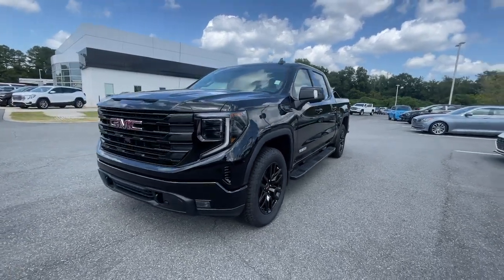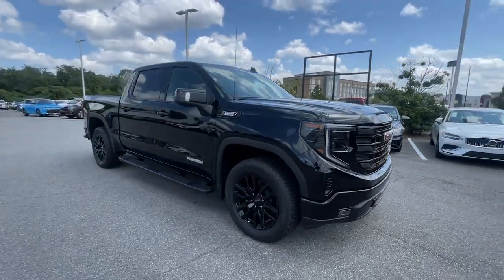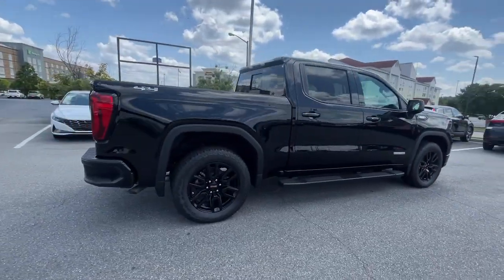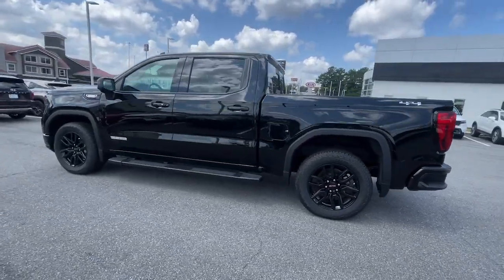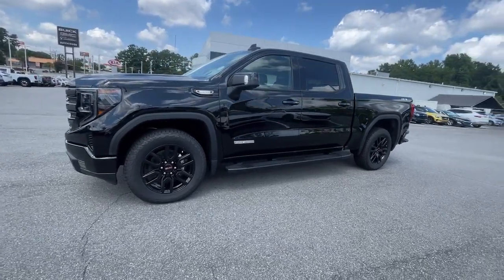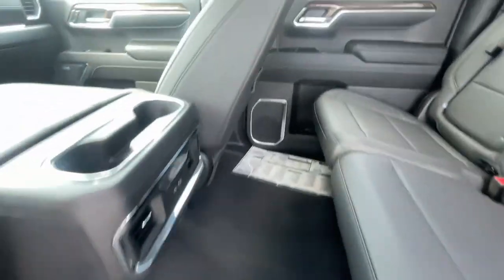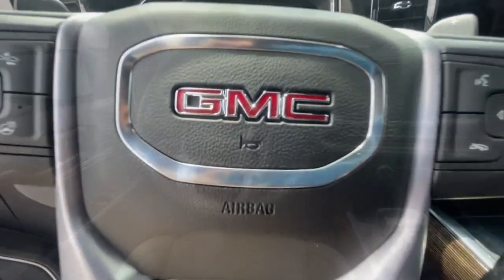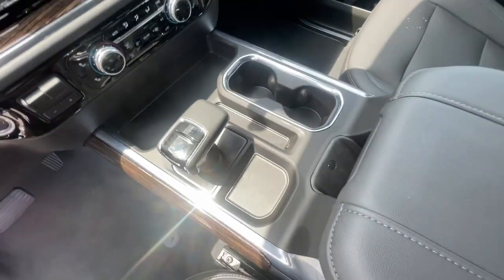2023 GMC Sierra Macon, Warner Robins, Perry, Thomaston, Dublin, GA PG288740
Onyx Black New 2023 GMC Sierra Elevation available in Macon, Georgia at Hutchinson Buick GMC Cadillac. Servicing the Warner Robins, Perry, Thomaston, Dublin, GA area.

bEquipment/bbrKeep your hands warm all winter with a heated steering wheel in  the vehicle . Protect it from unwanted accidents with a cutting edge backup camera system. The GMC Sierra features steering wheel audio controls. Engulf yourself with the crystal clear sound of a BOSE sound system in the vehicle.  Youll never again be lost in a crowded city or a country region with the navigation system on the GMC Sierra.  Bluetooth technology is built into the vehicle keeping your hands on the steering wheel and your focus on the road. The GMC Sierra is equipped with the latest generation of XM/Sirius Radio. This 1/2 ton pickup has a L6 3.0L high output engine. This GMC Sierra is painted with a sleek and sophisticated black color. It has four wheel drive capabilities. With the keyless entry system on it you can pop the trunk without dropping your bags from the store.brbrbPackages/bbrSierra Safety Plus Package: Rear Cross Traffic Braking; HD Surround Vision; Trailer Side Blind Zone Alert; Rear Pedestrian Detection; Perimeter Lighting; Trailer Camera Provisions; Ultrasonic Rear Park Assist; High Gloss Black Mirror Caps. Elevation Premium Package: Up-Level Rear Seat with Storage Package; All-Weather Floor Liner; Spray-On Pickup Bed Liner with GMC Logo. Preferred Package: Premium Bose 7-Speaker Sound System; Power Sliding Rear Window with Rear Defogger; In-Vehicle Trailering App; Rear Wheelhouse Liners; Universal Home Remote; Integrated Trailer Brake Controller; Adaptive Cruise Control; Hitch Guidance with Hitch View. Preferred Equipment Group 3SB: HD Rear Vision Camera; LED Cargo Area Lighting; Remote Vehicle Starter System; Electric Rear-Window Defogger; Theft Deterrent System (unauthorized Entry); Body Color Header with Gloss Black Mesh Grille Bars; Cloth Rear Seat with Storage Package; Compass; GMC Pro Safety; Electrical Steering Column Lock; Trailering Package; Wireless Phone Projection; 120-Volt Instrument Panel Power Outlet; Front 40/20/40 Split-Bench Seat; 2 Charge/data USB Ports; Steering Wheel Audio Controls; 2 type-C Charge-Only Rear USB Ports; GMC Connected Access Capable; Color-Keyed Carpeting Floor Covering; OnStar and GMC Connected Services Capable; Power Front Windows with Passenger Express Down; Deep-Tinted Glass; 6-Speaker Audio System Feature; Power Rear Windows with Express Down; SiriusXM with 360L; Single Speed Transfer Case; Power Front Windows with Driver Express Up/down; Manual Tilt-Wheel and Telescoping Steering Column; Front Frame-Mounted Black Recovery Hooks; Keyless Open and Start; Wi-Fi Hotspot Capable; Push Button Start; Auto-Locking Rear Differential; Power Door Locks. 3 Years of OnStar & Connected Services Plan. 6 Rectangular Black Tubular Assist Steps. Spray-On Pickup Bed Liner with GMC Logo. Integrated Trailer Brake Controller. All-Weather Floor Liner. 275/60R20SL AT BW Tires. **Equipment listed is based on original vehicle build and subject to change. Please confirm the accuracy of the included equipment by calling the dealer prior to purchase.**
Sierra Safety Plus Package: Rear Cross Traffic Braking; HD Surround Vision; Trailer Side Blind Zone Alert; Rear Pedestrian Detection; Perimeter Lighting; Trailer Camera Provisions; Ultrasonic Rear Park Assist; High Gloss Black Mirror Caps,Elevation Premium Package: Up-Level Rear Seat with Storage Package; All-Weather Floor Liner; Spray-On Pickup Bed Liner with GMC Logo,Preferred Package: Premium Bose 7-Speaker Sound System; Power Sliding Rear Window with Rear Defogger; In-Vehicle Trailering App; Rear Wheelhouse Liners; Universal Home Remote; Integrated Trailer Brake Controller; Adaptive Cruise Control; Hitch Guidance with Hitch View,Preferred Equipment Group 3SB: HD Rear Vision Camera; LED Cargo Area Lighting; Remote Vehicle Starter System; Electric Rear-Window Defogger; Theft Deterrent System (unauthorized Entry); Body Color Header with Gloss Black Mesh Grille Bars; Cloth Rear Seat with Storage Package; Compass; GMC Pro Safety; Electrical Steering Column Lock; Trailering Package; Wireless Phone Projection; 120-Volt Instrument Panel Power Outlet; Front 40/20/40 Split-Bench Seat; 2 Charge/data USB Ports; Steering Wheel Audio Controls; 2 type-C Charge-Only Rear USB Ports; GMC Connected Access Capable; Color-Keyed Carpeting Floor Covering; OnStar and GMC Connected Servic